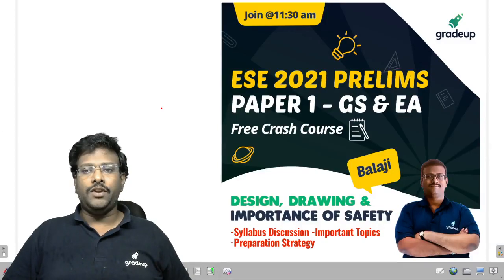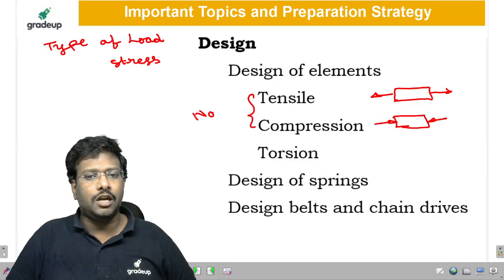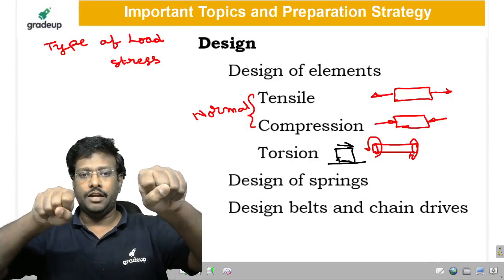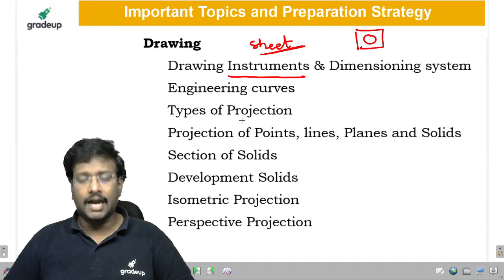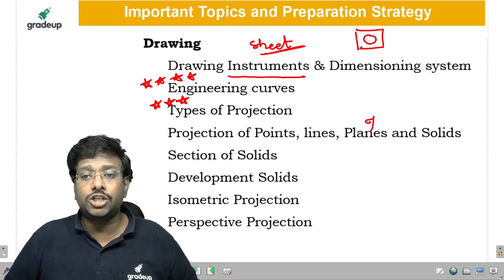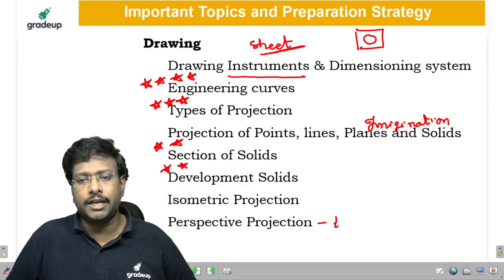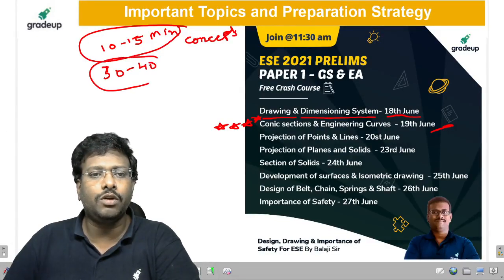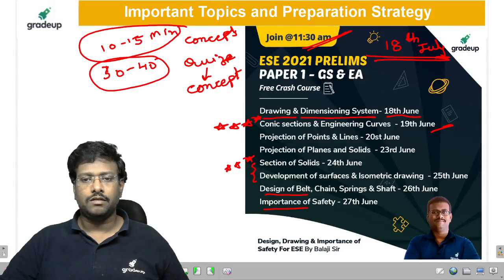Syllabus of Design, Drawing & Importance of Safety |ESE Prelims Paper-1| Free Crash Course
Hello Gradians, Could not perform well in GATE 2021?? Don't worry! Gradeup is here to help you to grab another opportunity of cracking the ESE 2021 exam with flying colors. In this session our star faculty Balaji sir is coming live with Weightage Analysis of Design, Drawing & Importance of Safety for the ESE 2021 exam which will help you get an idea about preparation.

More than 100 students have secured an under 100 all India rank in GATE 2021

Sahi Prep Hai Toh Life Set Hai